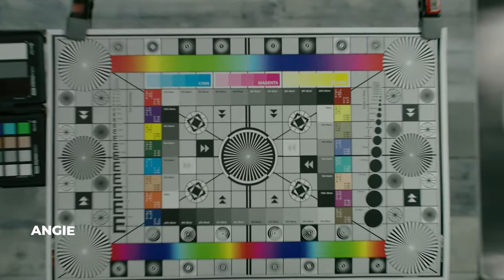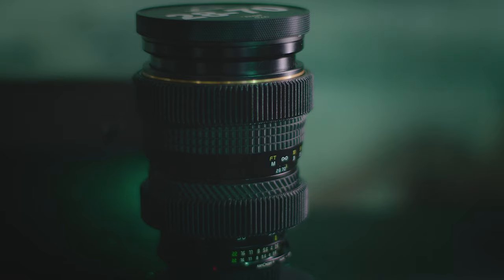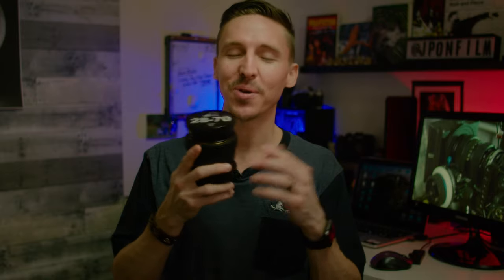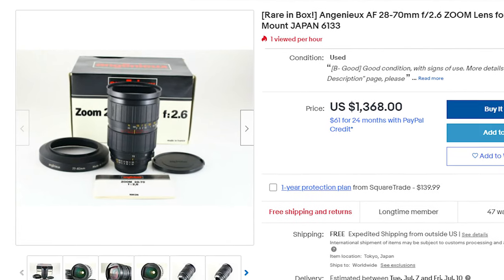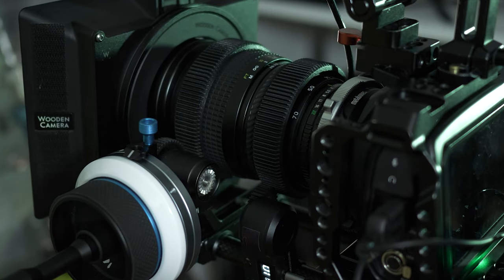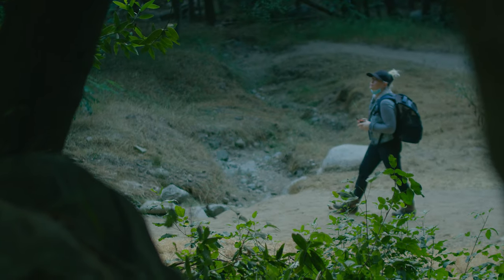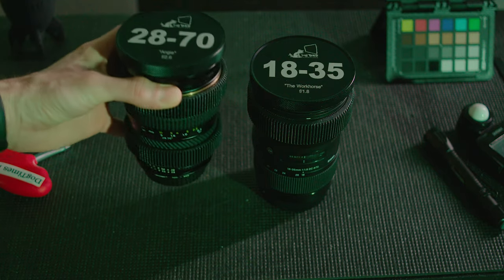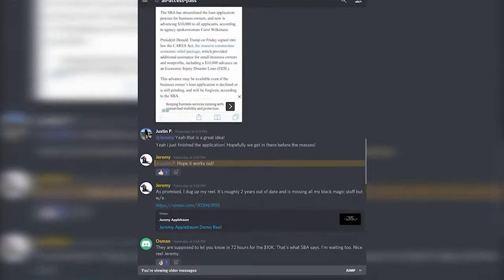Tokina (Angenieux design) 28-70mm f/2.6 Zoom Lens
Say hello to my new little friend, Angie. The Angēnieux inspired Tokina zoom 28-70mm f/2.6-2.8. This is a beast of a lens, and I think is a must have piece of kit for all documentary filmers. Anyone doing live event gigs should definitely check out this lens!

Other Gear Featured in Today's Video:

Solid Nikon to EF Adapter

RigWheels Dolly

Wooden Camera Carbon Fiber 3 stage Swing Away Matte Box

Tilta Nucleus Nano

Fotga DP500iii Manual Follow Focus:

If you'd like to support the channel while at the same time joining a community of like-minded filmmakers and be part of a DIY indie filmmaking club (PLUS early access to my YouTube videos, free DogTimes P4K LUTs, and Cinematography Breakdowns/Tutorials) then JOIN US at:

Special thanks to Monte Graham Photography for supporting the channel from the Producer Tier!

My Main "A-Cam"

Favorite 'B-Cam' & street cam

Best lens for B-cam

Metabones Ultra Cine (for that S35 classic look!):

My favorite HDR monitor:

Best sony L series dummy battery to D-tap:

My talking head key light:

Awesome Kicker Light:

Perfect BG light:

Go to Run 'n Gun Microphone:

Best Budget Lav Mic:

X-Rite Color Checker Passport Video (to nail perfect colors):

Wescott Fast Flag Kit:

Sekonic LiteMaster Pro Digital Light Meter:

Nanguang Pavo:

Couple C stands

My go to light stands

Lee 216 Diffusion:

Aputure mini dome II:

Duvetyne (negative fill):

GVM RGB LED:

Check out the whole new line up of custom embroidered DogTimes clothing (for guys and gals)!

Wolf Game

music in today's video was discovered on ArtList.
Need unlimited access to unique and awesome commercial ready music?
Use this link to get TWO FREE months of UNLIMITED music downloads from ArtList